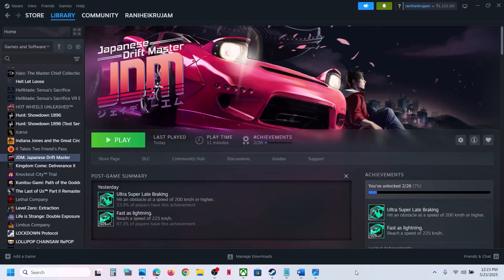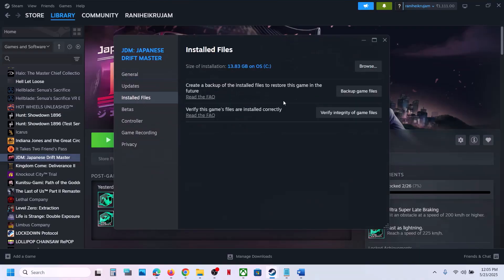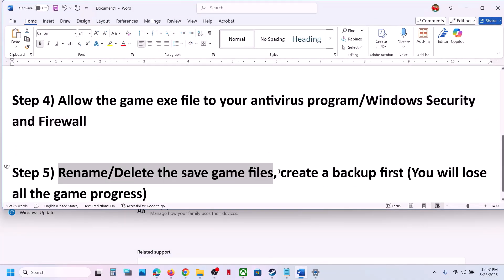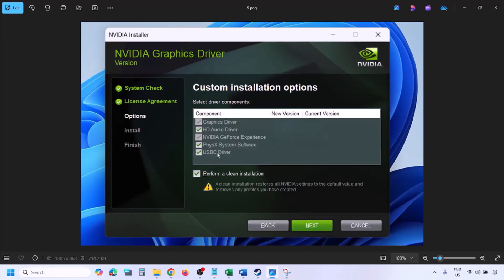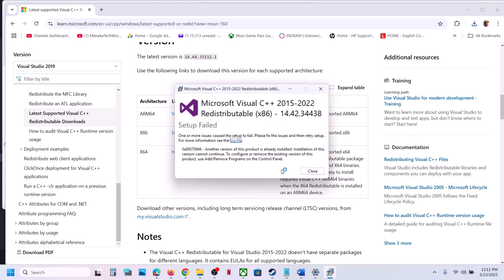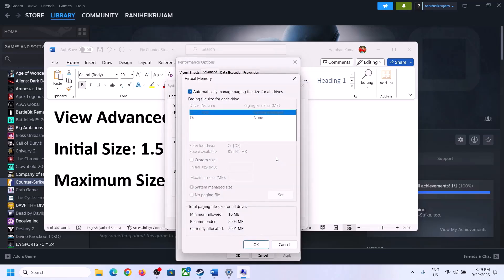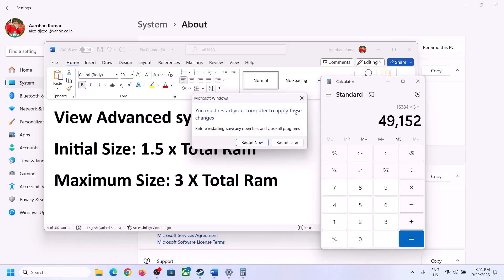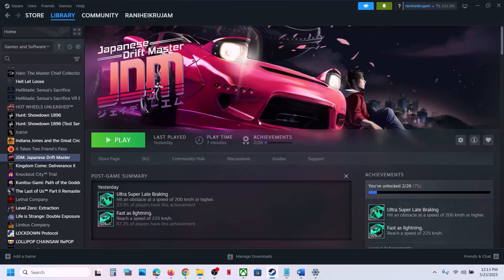Fix JDM Japanese Drift Master Error An Unreal Process Has Crashed UE-JDM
How To Fix Fix JDM Japanese Drift Master Error GPU Crash Dump Triggered An Unreal Process Has Crashed UE-JDM
Step 9) Unplug External devices, disconnect all the additional USB adapter connected to PC, disconnect additional joystick/controllers connected, disconnect multiple monitors, turn off Razer Synapse (razor lighting effects) and MSI Dragon Center, corsair software, close third-party services such as nahimic services/lightingservice.exe etc. in task manager, disable Steam Overlay,  close all the overlay apps (Discord, GeForce Experience, Nvidia shadow play overlay, AMD overlay), close all the overclocking application MSI Afterburner/Rivatuner, perform cleanboot, remove the undervolt